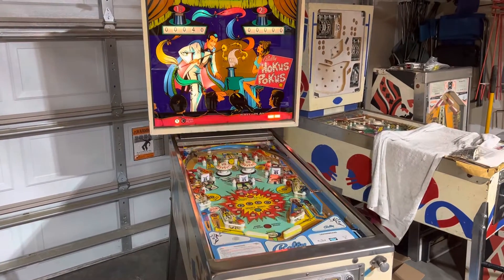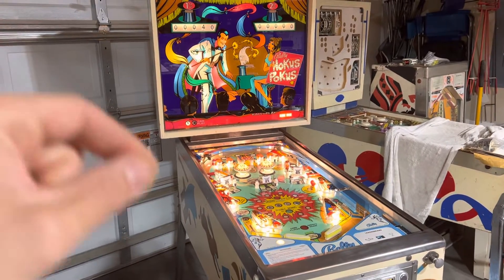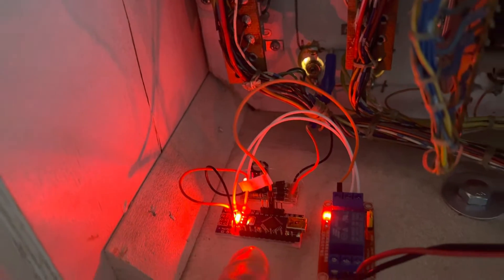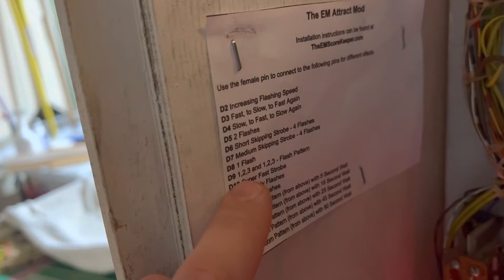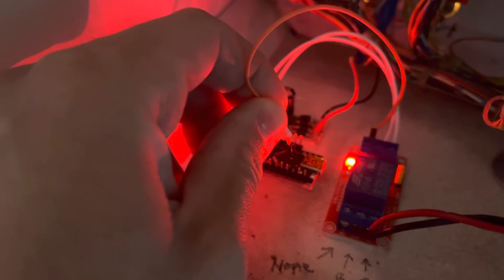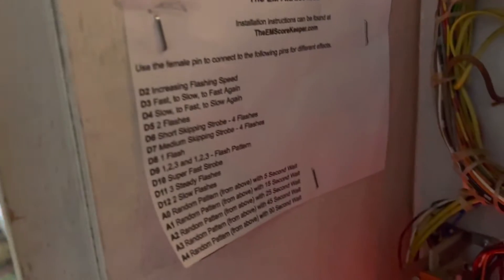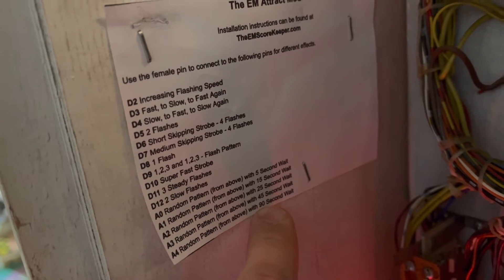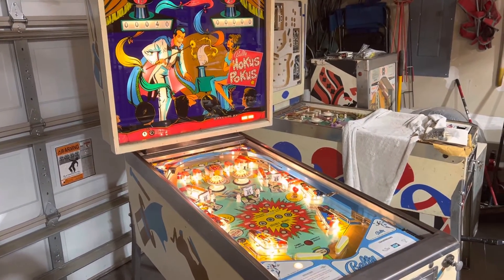The EM Attract Mod for Electromechanical Pinball Machines - How it works and what it does! Flash ✨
This video explains and shows off the EM Attract Mod found

Product developed and made by The EM Pinball Scientist!